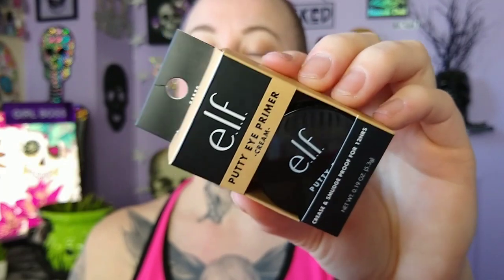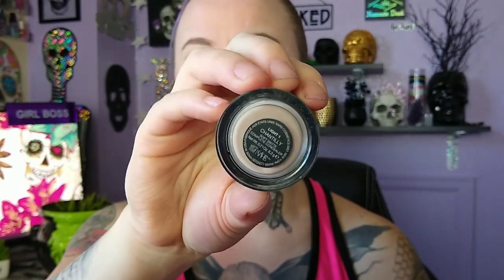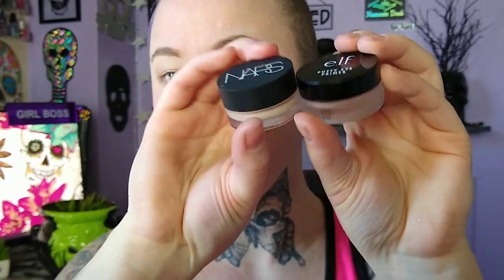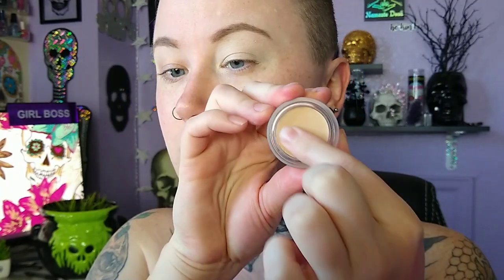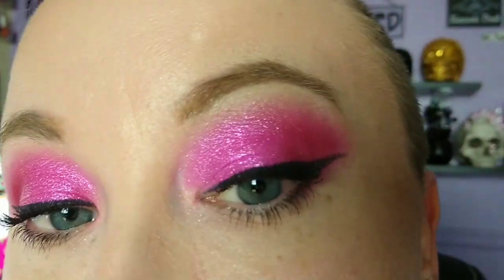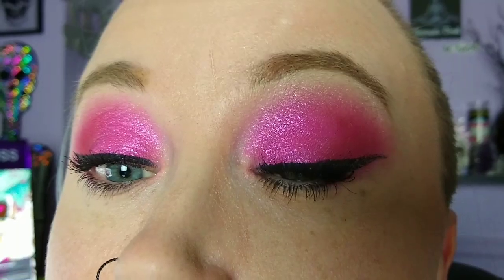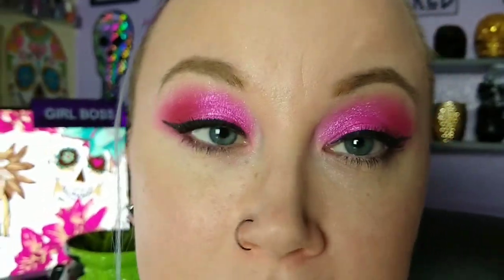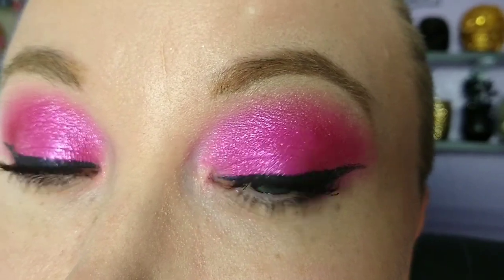NEW Elf Putty Eye Primer- is it a Dupe for the Nars Soft Matte Complete Concealer ???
Hello loves. So today I'm testing out the Elf putty eye primer. Now I was curious if this would do the same thing as the Nars concealer did as a eyeshadow primer not as a concealer. Obviously they are two different things I know that.